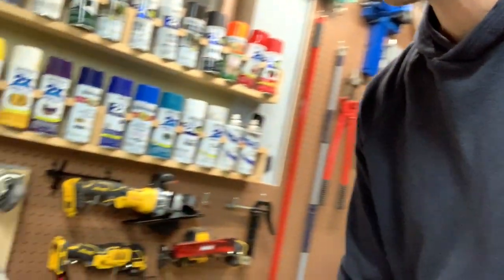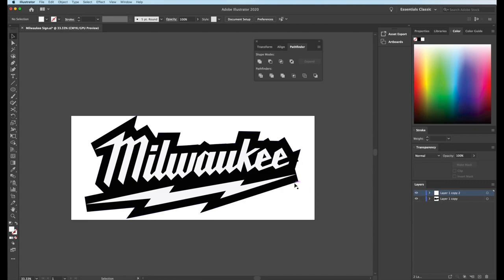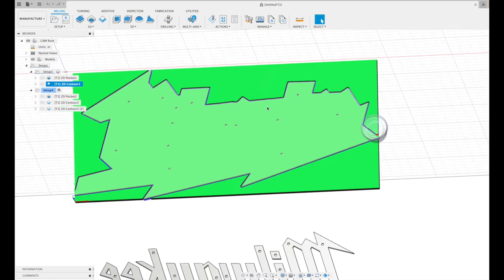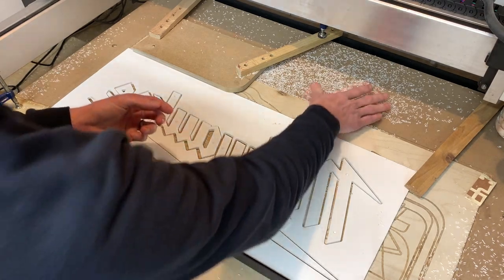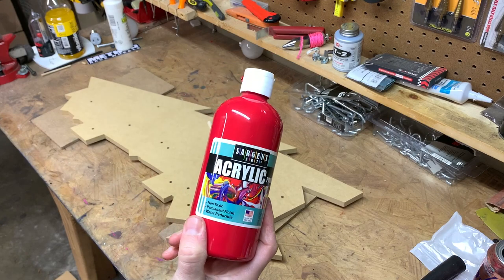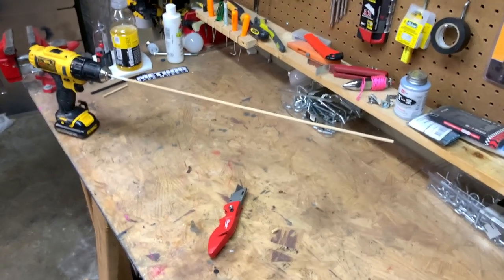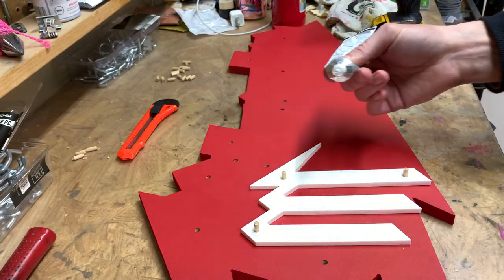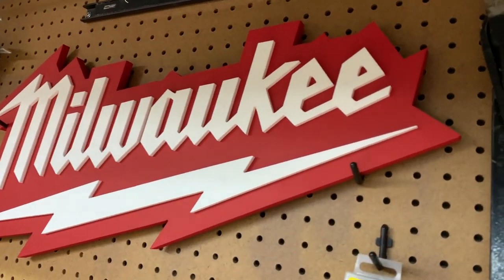3D Milwaukee Shop Sign Build (Shapeoko XL)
I wanted to make a Milwaukee Tools sign for my shop.  So I used some material I had on hand and my Shapeoko XL CNC machine to make a custom one.  I also use Adobe Illustrator and Autocad Fusion 360 in the video as well.